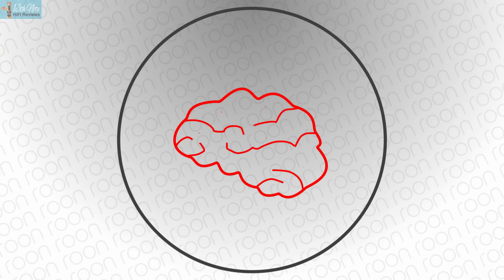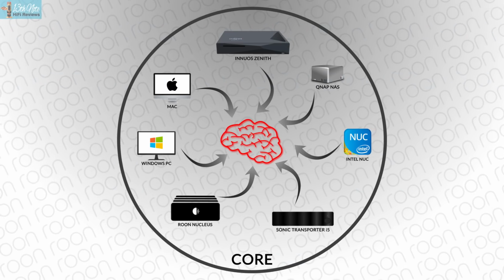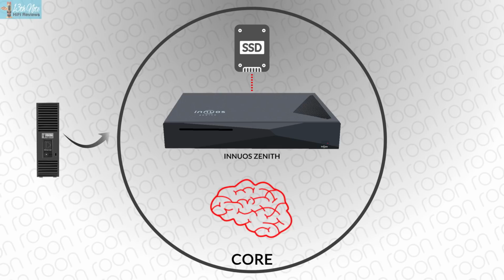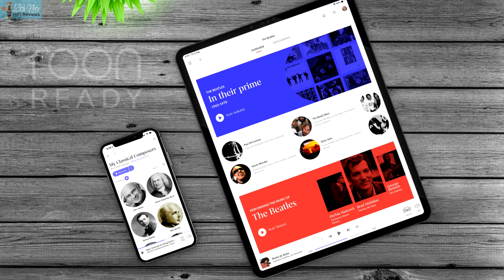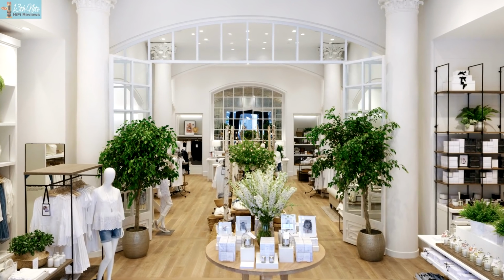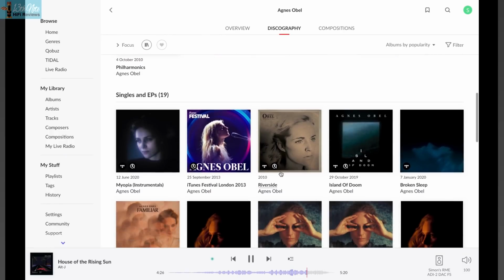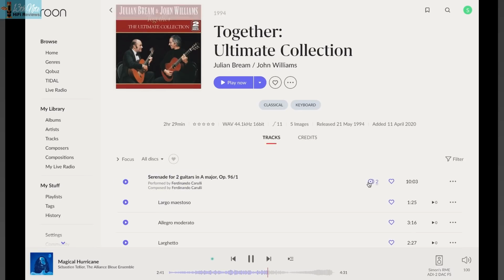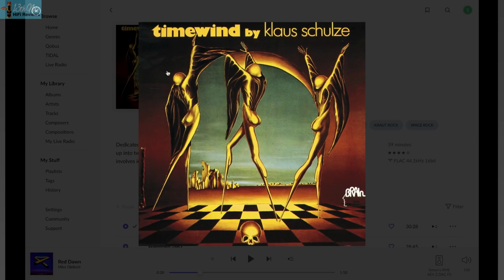Roon / Roon 1.8: What's in it for me (you)?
-Added Video Review content for each product
-Opinion and commentary pieces
-Advice Articles
-Ongoing personal and private chats about the products I review to ensure you buy the best products for your needs (not the ones that underperform), saving you money
** First Tier priced only at £5$/£4 a month

An Enthusiasts appraisal of Roon, including the new version 1.8 : Note : This is an unpaid review, as ALL my reviews are, and I don't currently court advertising income via Manufacturers, to keep the project independent.

My YouTube channel is for credible, very well produced engaging content covering all things HiFi.

**Please don't ask me how a product compares to another which I haven't reviewed, as it isn't possible to comment on such products I haven't tested.

**2 If you are asking me how does X product compare to Y that I HAVE reviewed, I’m trialing asking my viewers to donate to my project. The sum isn’t really too important at the moment, it is more the principle, since if viewers want opinions and advice where you benefit from this, I think it is fair to ask for contributions. I am happy to engage and answer other product related questions on YouTube, of course.